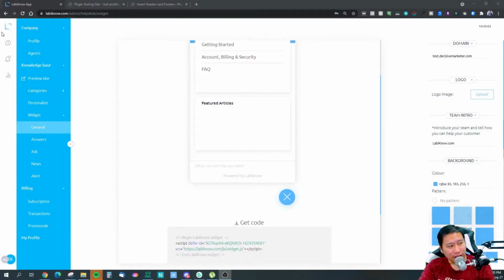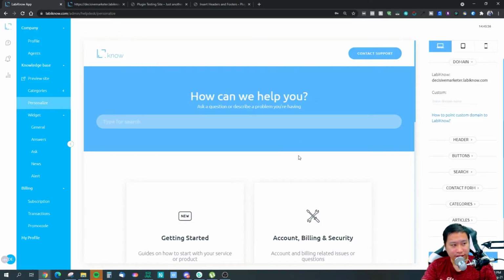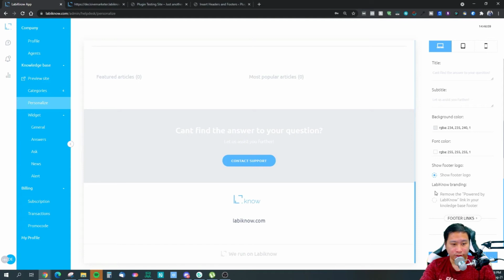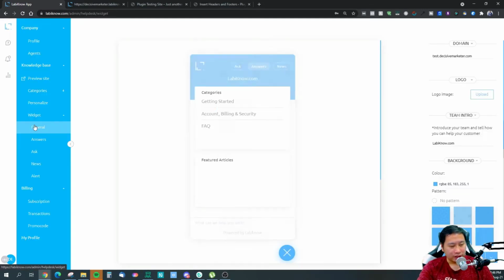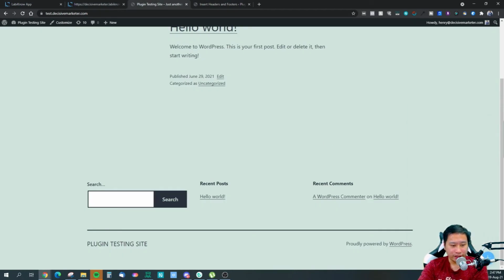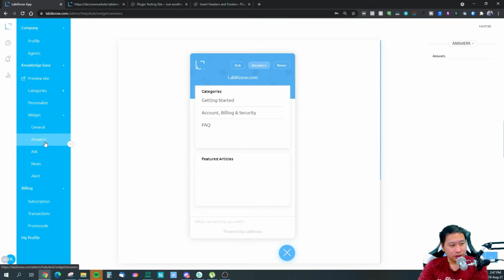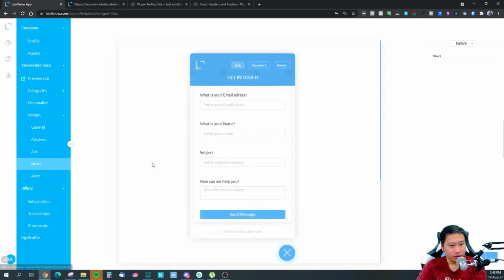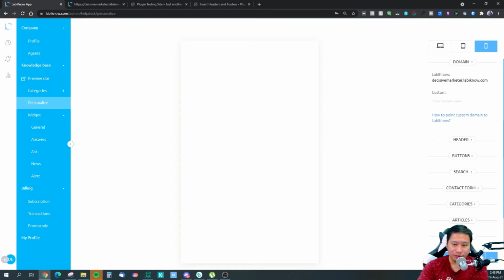Labiknow Review - Reduce Your Time & Effort on Customer Support with an Easy to Setup Knowledgebase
Labiknow helps you reduce your customer service time by enabling customers to self-support, freeing you up to focus on higher-value activities. A good customer service experience is an easy-to-use interface and intelligent self-support tools and knowledgebase.